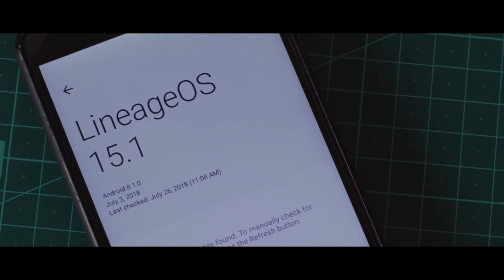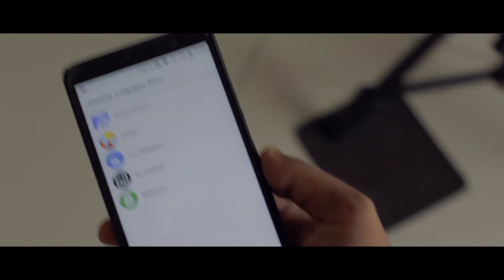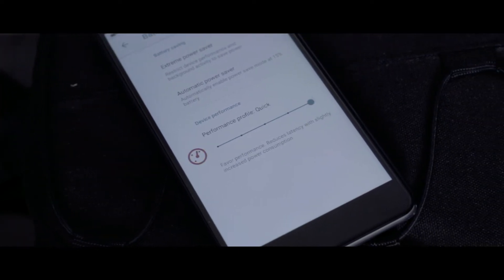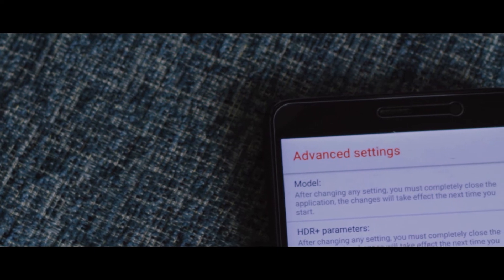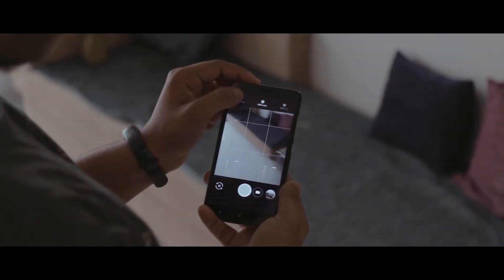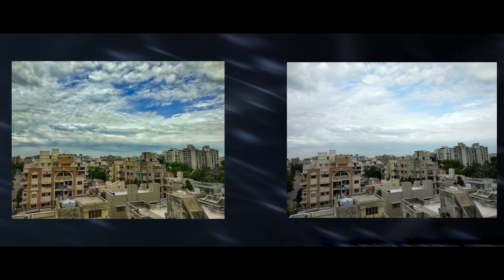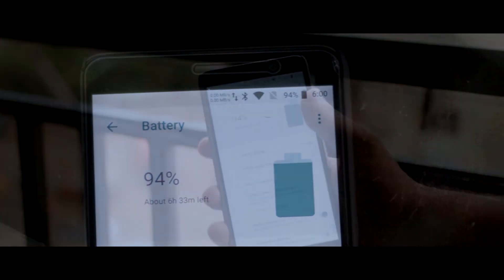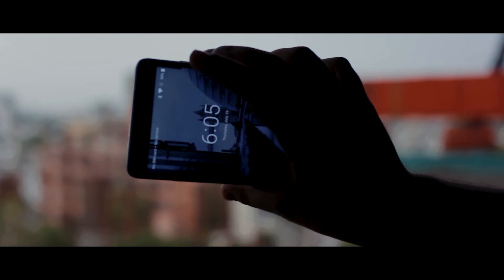Did I Just Find The Most Stable UNOFFICIAL Lineage OS? // LOS 15.1 walkthrough....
Editing by: Premiere pro CC